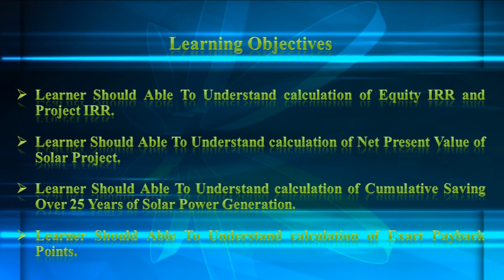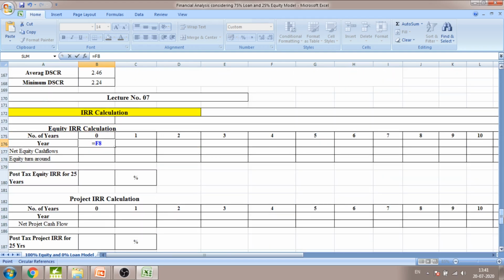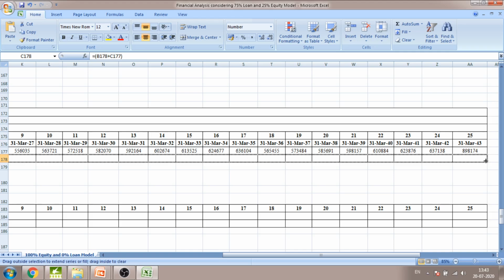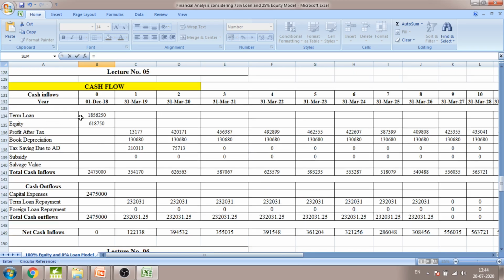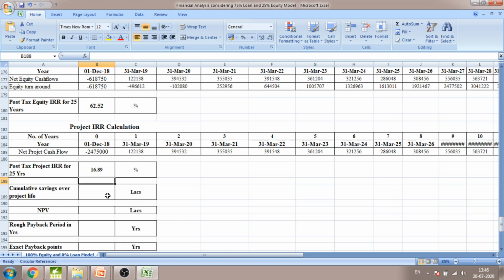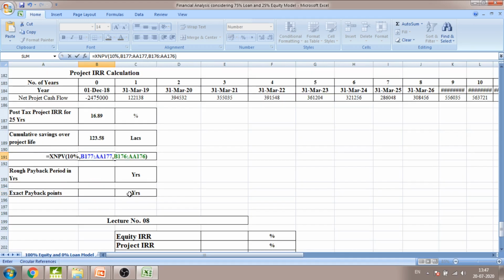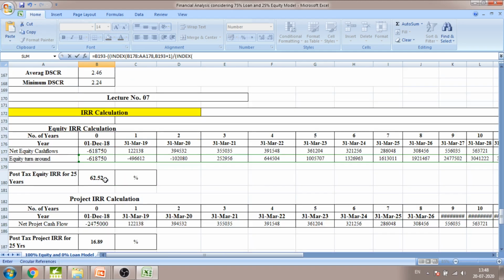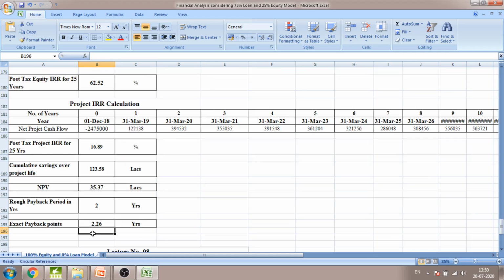Solar Financial Model in Excel | IRR, NPV & Equity Analysis | 75% Loan & 25% Equity | Part 7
Welcome to this comprehensive tutorial on Solar Plant Financial Modeling in Excel! 🌞📊

In this video, you'll learn how to evaluate the financial feasibility and profitability of a Solar Power Plant using three of the most important investment appraisal techniques: Net Present Value (NPV), Internal Rate of Return (IRR), and Equity Turnaround Analysis under a 75% Bank Loan and 25% Equity Investment structure.

These financial indicators are widely used by banks, investors, financial institutions, project developers, and renewable energy consultants to determine whether a solar project is financially viable and worth investing in.

🎯 What You'll Learn:

✅ Introduction to Project Financial Evaluation
✅ Net Present Value (NPV) Calculation in Excel
✅ Internal Rate of Return (IRR) Calculation in Excel
✅ Equity Cash Flow Analysis
✅ Equity Turnaround (Payback) Calculation
✅ Discount Rate Selection and Present Value Concept
✅ Interpretation of Positive & Negative NPV
✅ Project IRR vs Equity IRR
✅ Financial Decision-Making for Solar Investments
✅ Excel Functions (NPV, IRR & XIRR) with Practical Examples
✅ Best Practices for Developing a Bankable Solar Financial Model

This tutorial is ideal for:

🔹 Mechanical & Electrical Engineers
🔹 MBA (Finance) Students
🔹 Engineering Students & Researchers
🔹 Solar Project Developers
🔹 Financial Analysts & Consultants
🔹 Investors & Entrepreneurs
🔹 Anyone interested in Renewable Energy Project Finance

Whether you're preparing a Detailed Project Report (DPR), conducting a Bankable Feasibility Study, applying for Project Financing, or evaluating the investment potential of a solar power plant, this tutorial will help you understand how to calculate and interpret NPV, IRR, and Equity Turnaround using Microsoft Excel through a practical, step-by-step approach.

📈 This video is part of the complete Solar Plant Financial Modeling in Excel Series, covering Initial Project Parameters, Energy Generation, Revenue Estimation, O&M Costs, Loan Repayment Schedule, Depreciation, Profit & Loss Statement, Cash Flow Statement, Balance Sheet, DSCR Analysis, NPV, IRR, Equity Turnaround, Payback Period, LCOE, Sensitivity Analysis, and other essential financial concepts used in professional solar project evaluation.